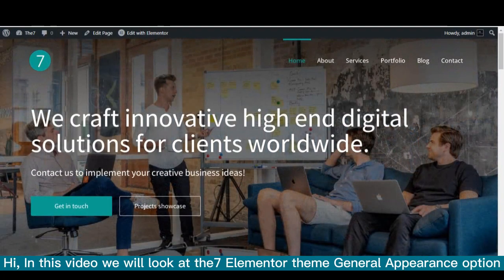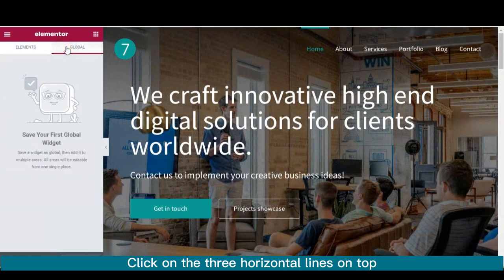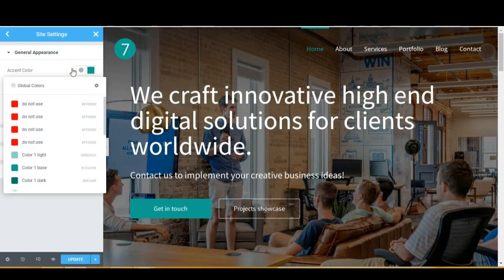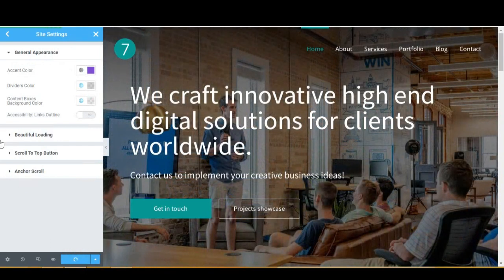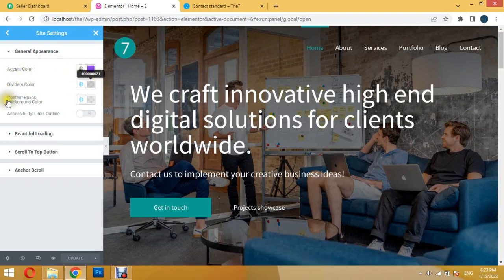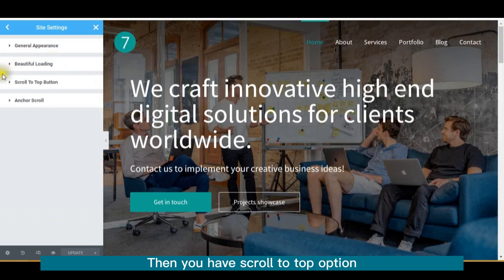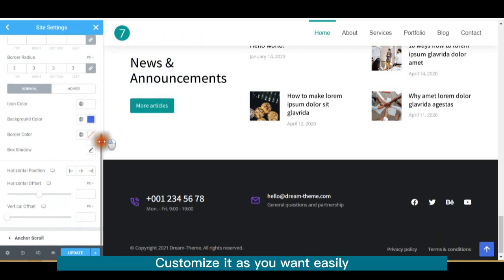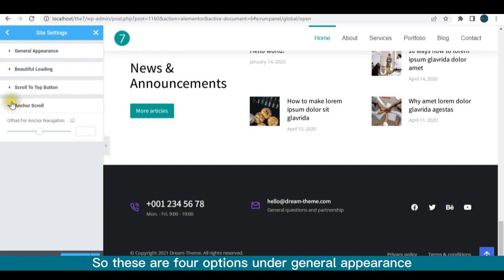The 7 Elementor Tutorial #2 General Appearance Option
Under General Appearance tab you can configure:
accent color, dividers color, Pre loader and Scroll to top button